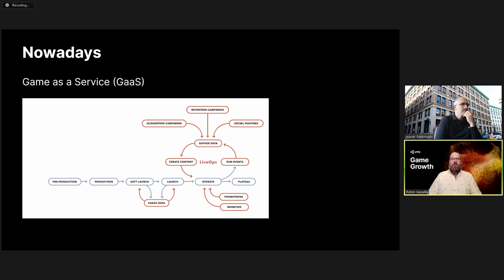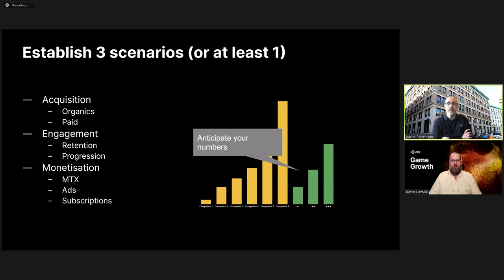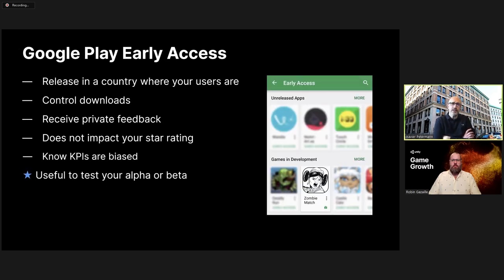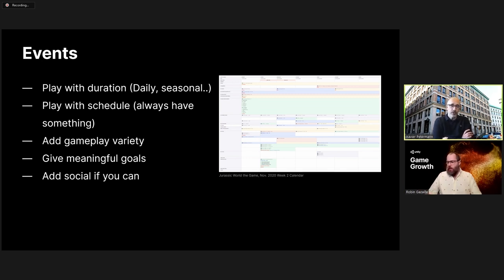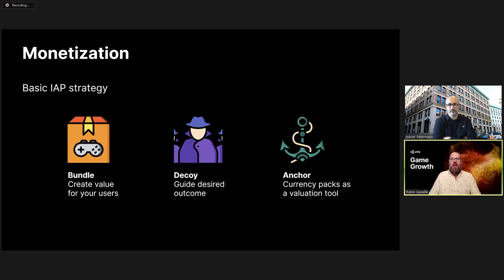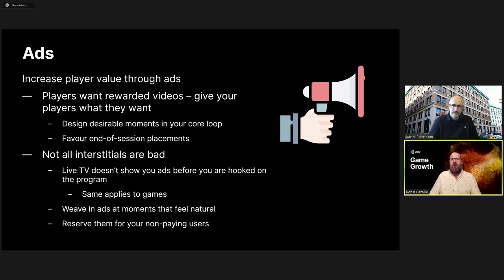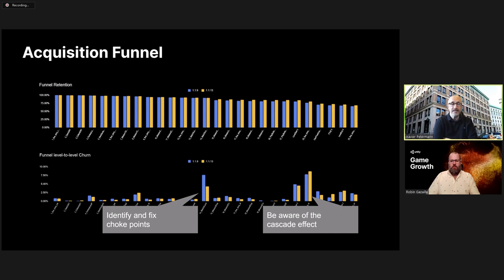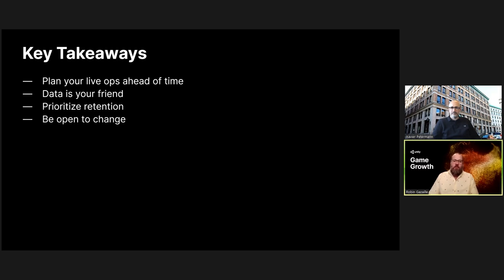Make your indie game a live service | Unite Now 2020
Looking to level up your game ops and business skills? The Indie XP series will cover best practices on how to successfully scale and operate your games. This season we focus on the mobile free-to-play (F2P) space and how to increase retention, build game economies, manage live service campaigns, and understand growth metrics.

📺 Dive into Unite Now year-round to join us for live sessions or watch sessions on-demand

📝 Did you find this video useful? Room for improvement? Complete this survey to let us know